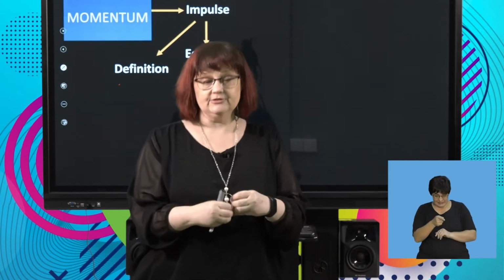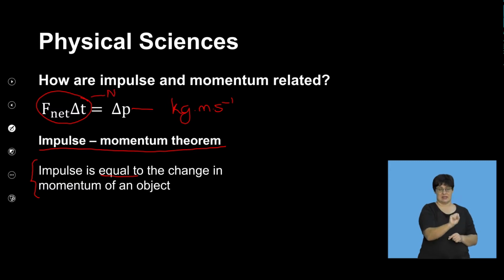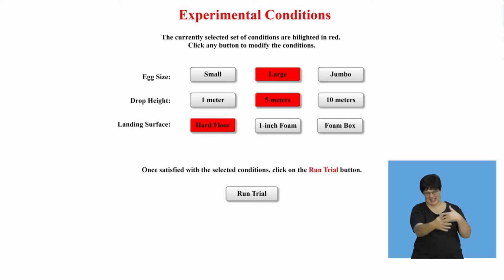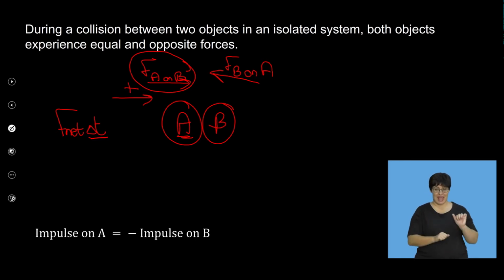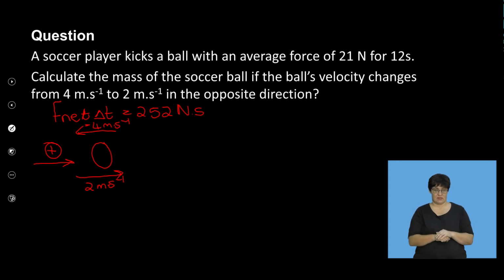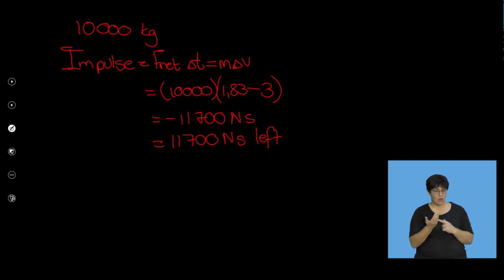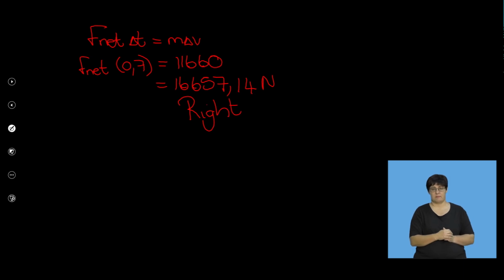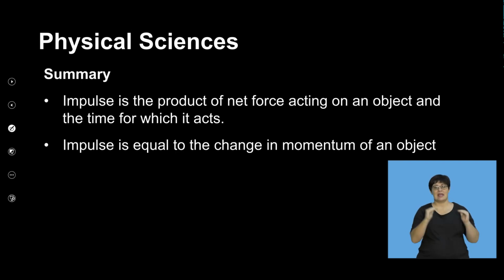Physical Sciences Impulse